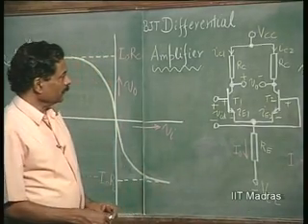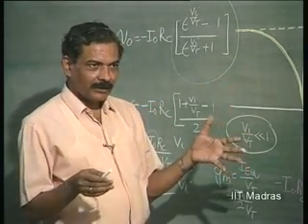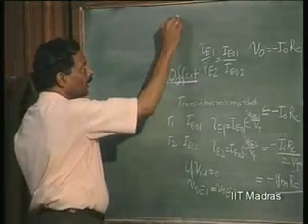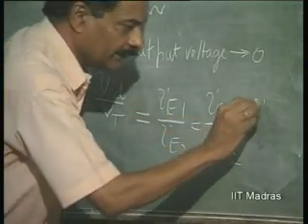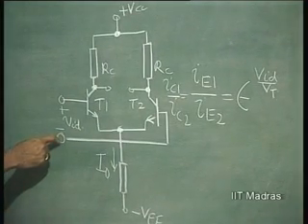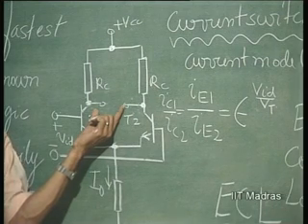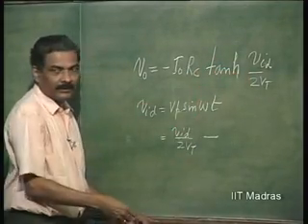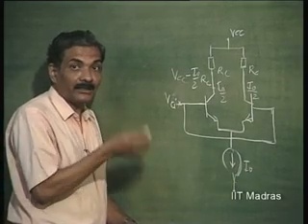Lecture - 33 BJT Differential Amplifiers